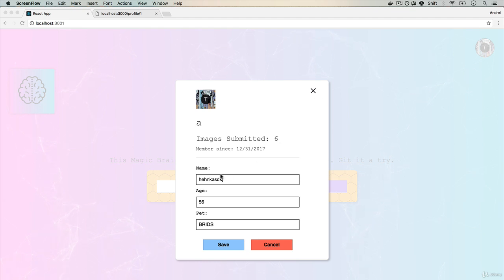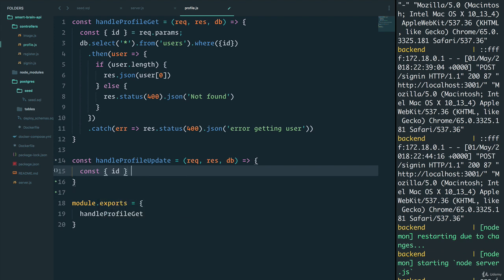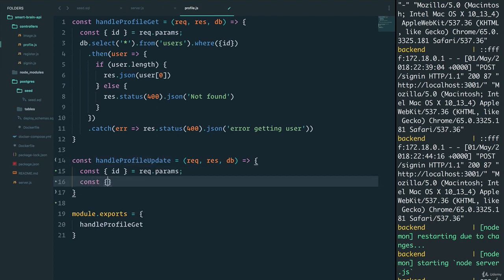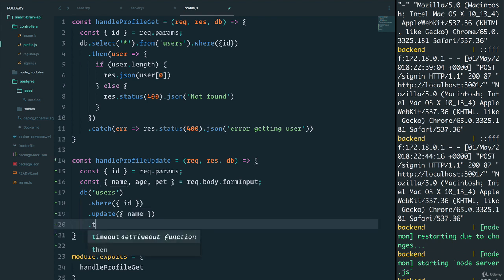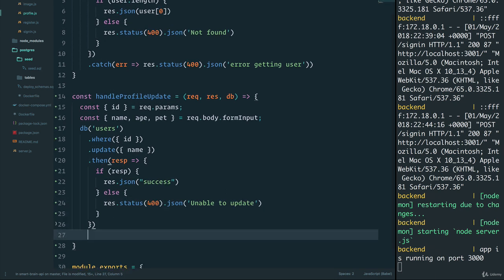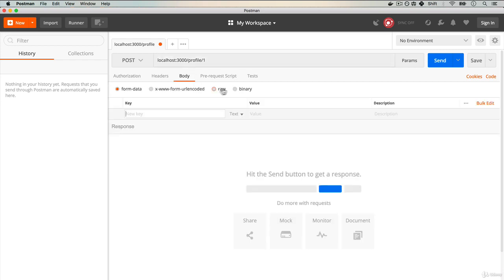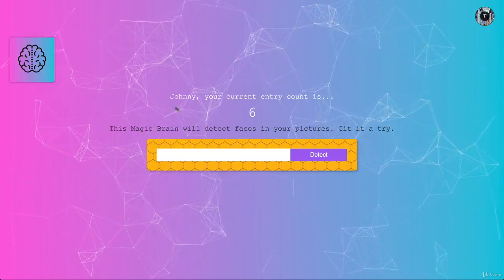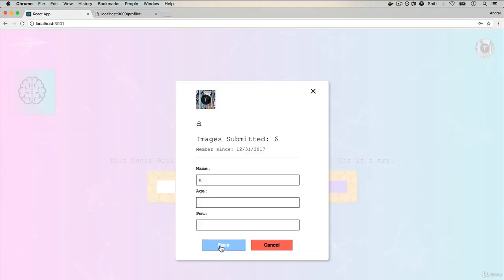13. Sessions + JWT (16-22)(3)